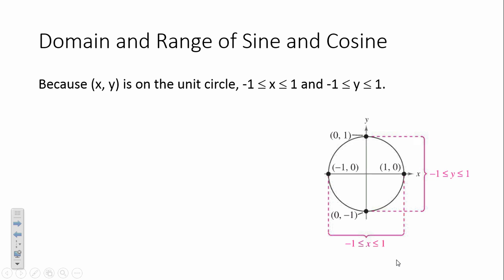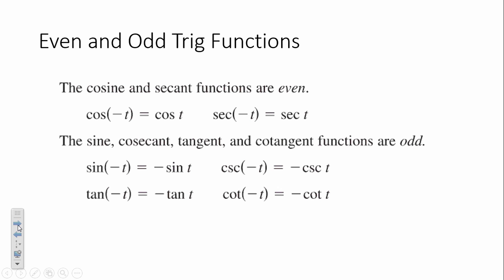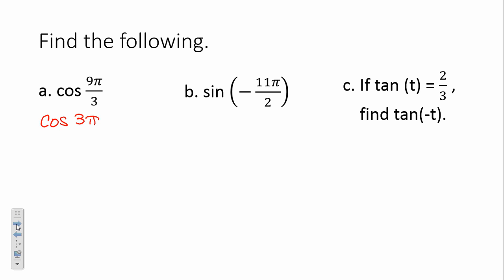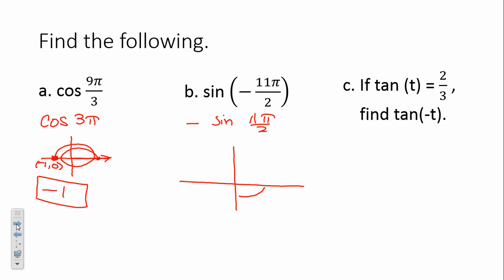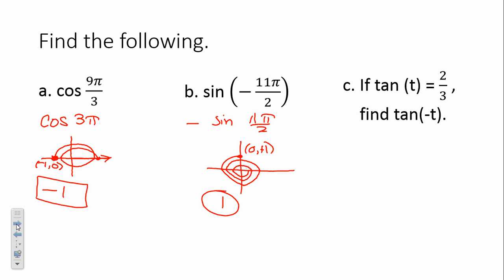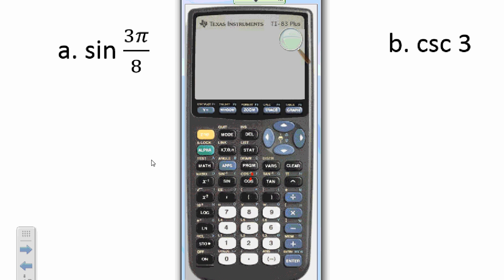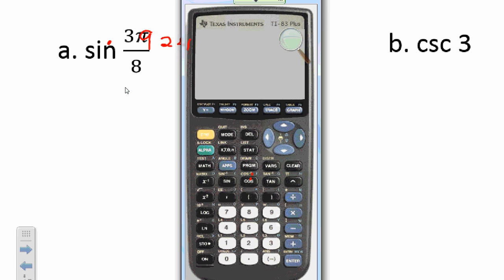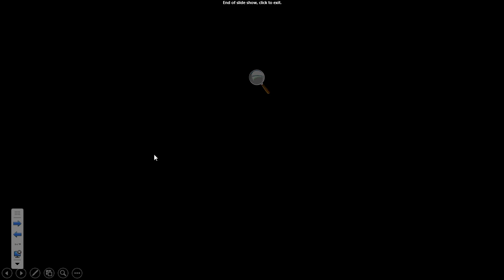Pre-Calc Unit Circle day 2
even and odd functions, domain and range of sine and cosine